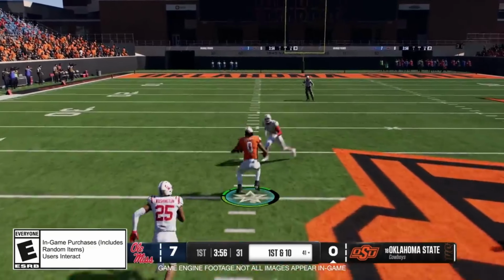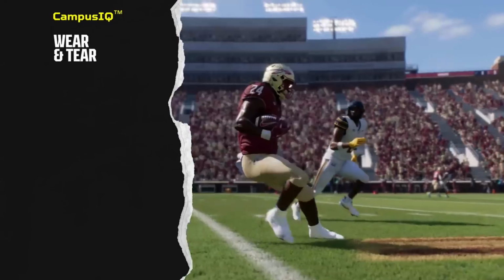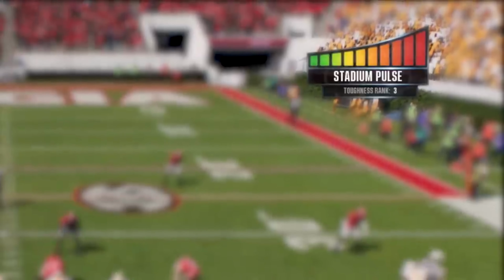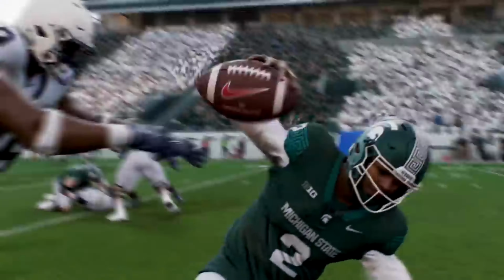EA SPORTS COLLEGE FOOTBALL 25 | Complete Gameplay Features List (New Details)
Welcome to our exclusive preview of EA Sports College Football 25! In this video, we dive deep into the gameplay details of this highly anticipated release. Get ready to experience realistic college football action, enhanced graphics, dynamic play calling, and immersive features that bring the excitement of the college game to your console. Don't miss out on the latest updates and exclusive insights!

🌟 Key Gameplay Features:
- Stunning Next-Gen Graphics
- Dynamic Weather and Stadium Effects
- Authentic College Atmosphere
- Enhanced Player Animations
- Advanced Play Calling System
- Realistic Team and Player Dynamics